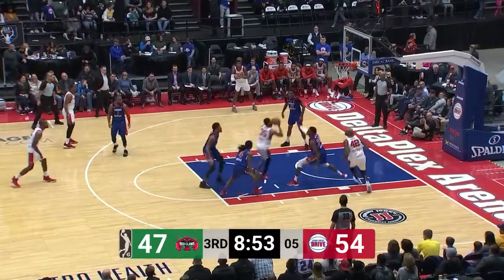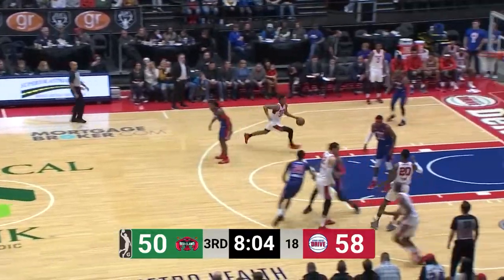Grand Rapids Drive vs. Maine Red Claws - Condensed Game